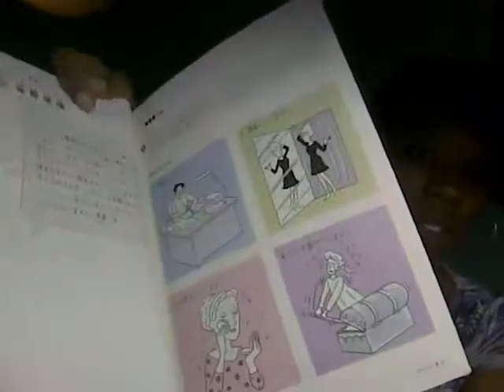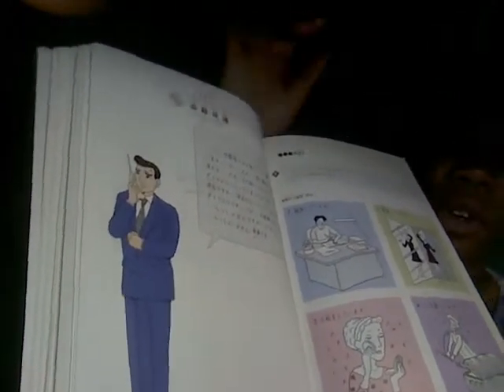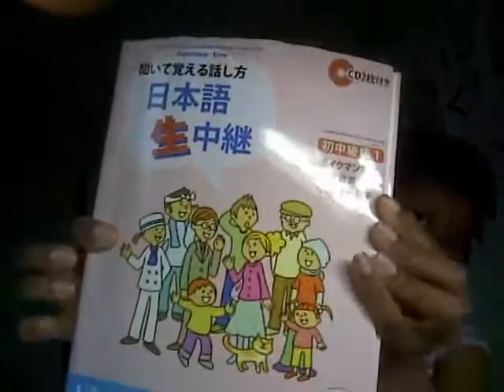Intensive language track...SAY WHAT!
ritsumeikan university language track.